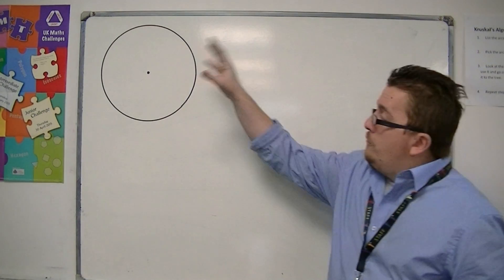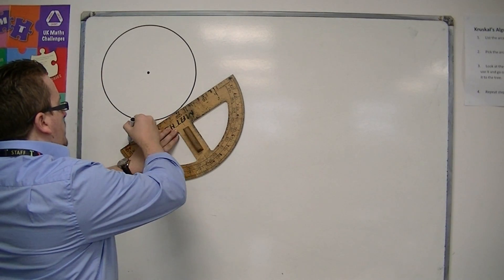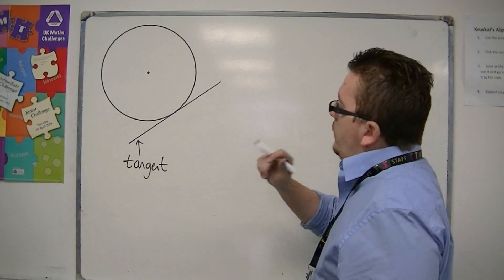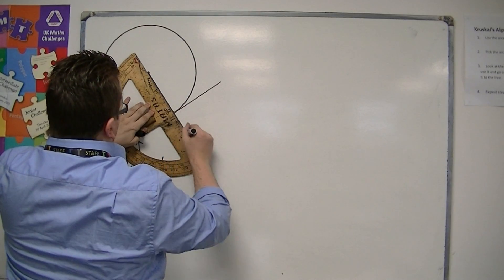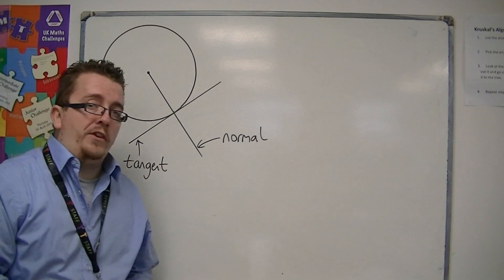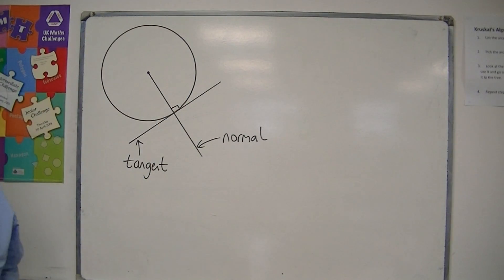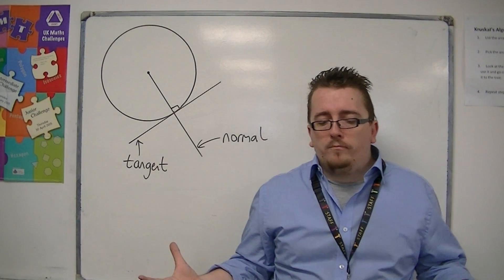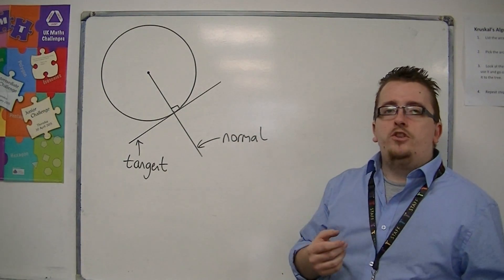AQA Core 1 6.06a Introducing the Tangent and Normal to a Circle